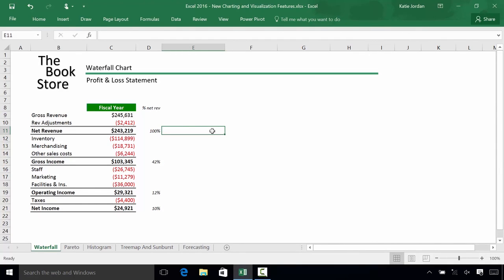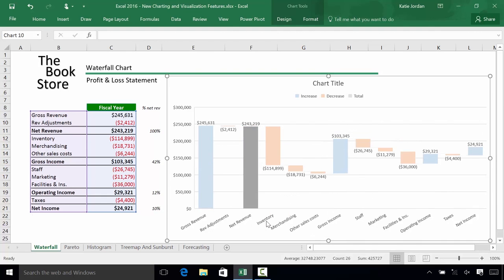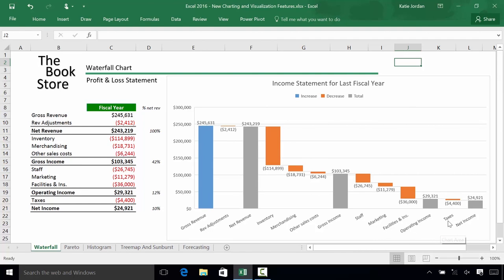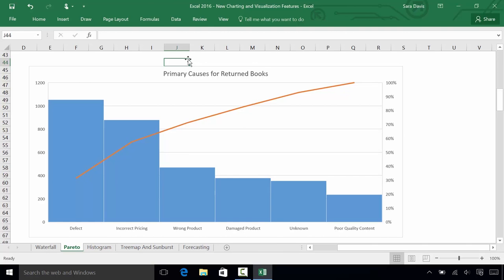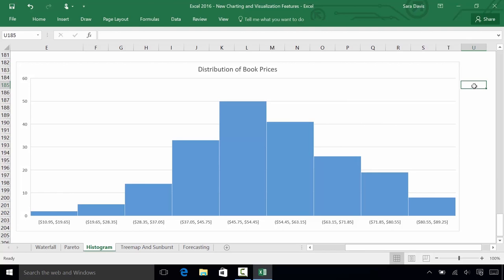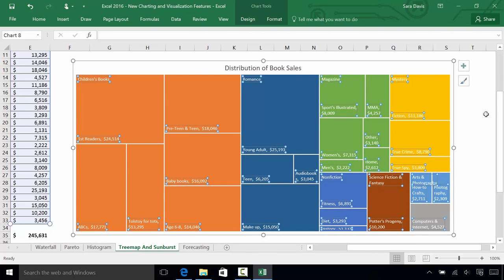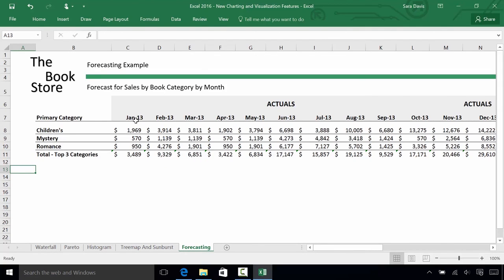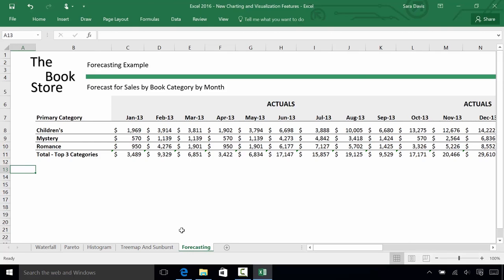Excel 2016 New Charting and Visualization Features